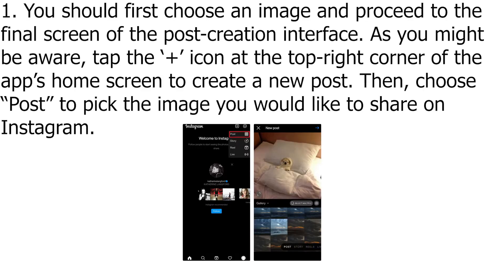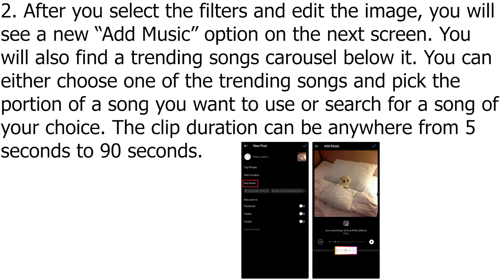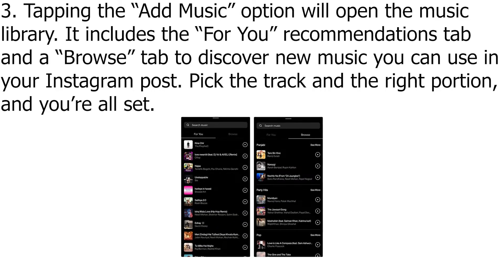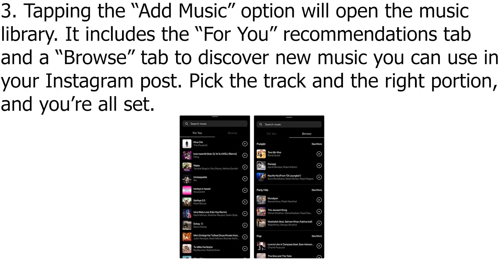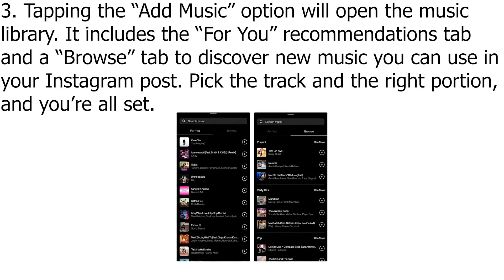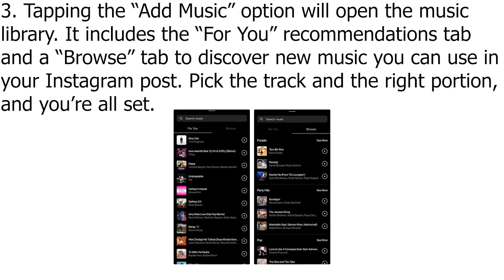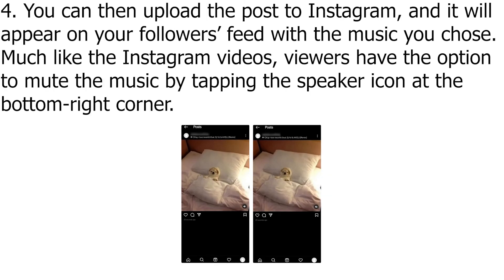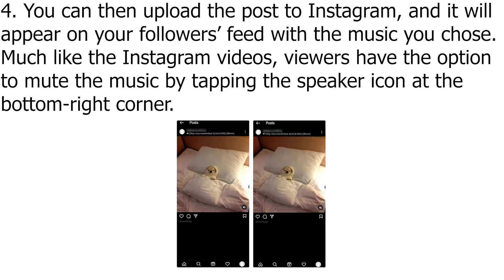How to Add Music to Instagram Posts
1. You should first choose an image and proceed to the final screen of the post-creation interface. As you might be aware, tap the ‘+’ icon at the top-right corner of the app’s home screen to create a new post. Then, choose “Post” to pick the image you would like to share on Instagram.

2. After you select the filters and edit the image, you will see a new “Add Music” option on the next screen. You will also find a trending songs carousel below it. You can either choose one of the trending songs and pick the portion of a song you want to use or search for a song of your choice. The clip duration can be anywhere from 5 seconds to 90 seconds.

3. Tapping the “Add Music” option will open the music library. It includes the “For You” recommendations tab and a “Browse” tab to discover new music you can use in your Instagram post. Pick the track and the right portion, and you’re all set.

4. You can then upload the post to Instagram, and it will appear on your followers’ feed with the music you chose. Much like the Instagram videos, viewers have the option to mute the music by tapping the speaker icon at the bottom-right corner.